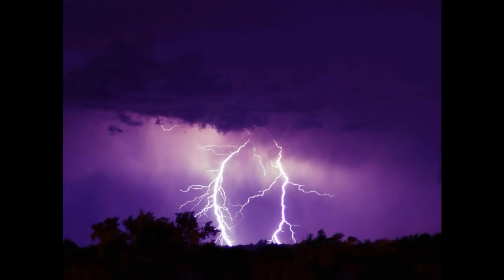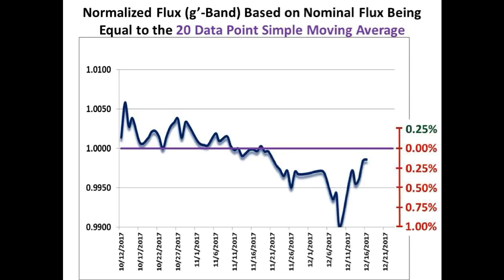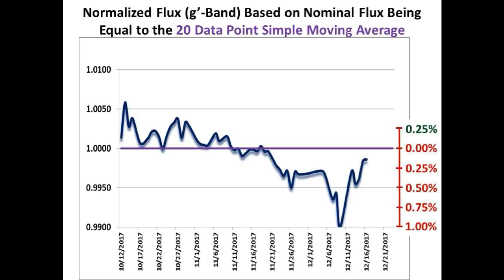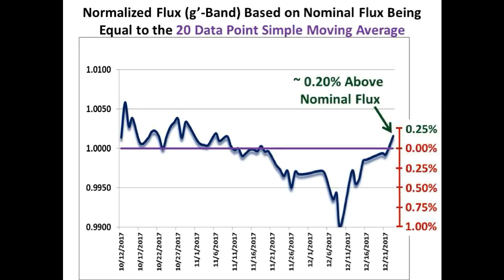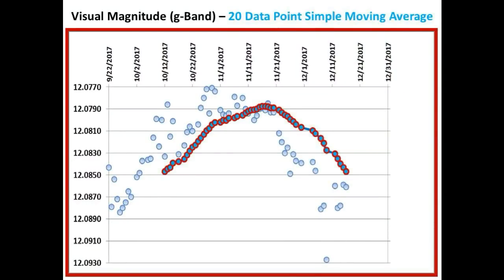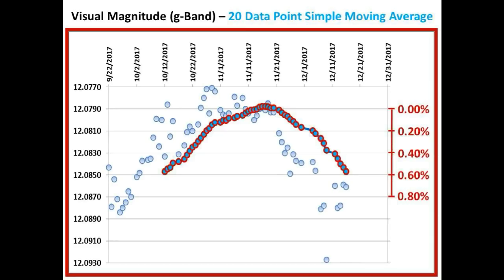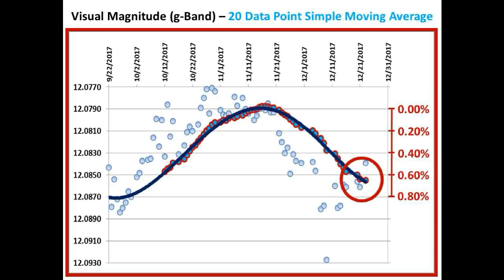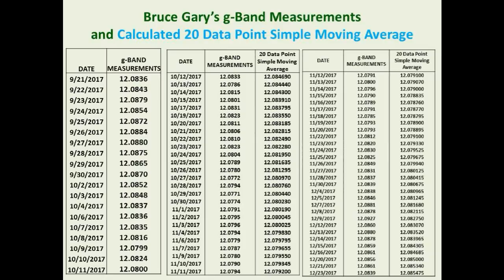Tabby’s Star KIC 8462852 Flux Update for December 23, 2017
We go over both the short term and long term light curves of Tabby’s star using Bruce Gary’s latest g’- band measurements.

Many thanks to Bruce Gary and David Lane for the use of their flux measurements of KIC 8462852.